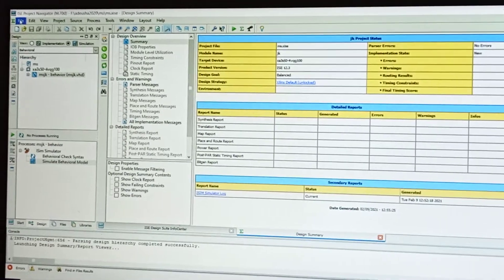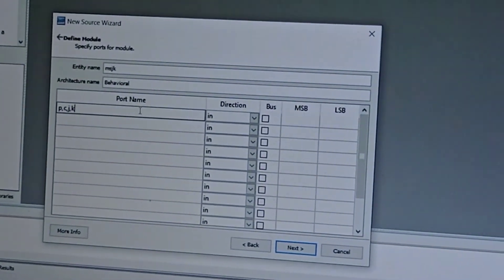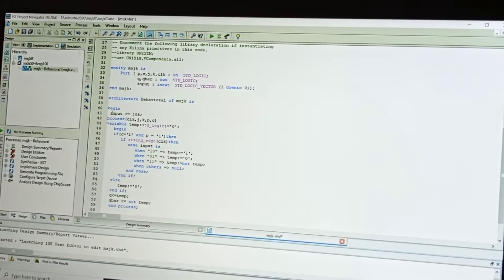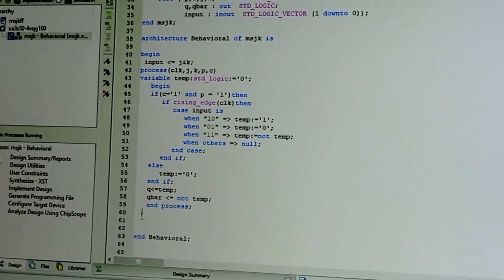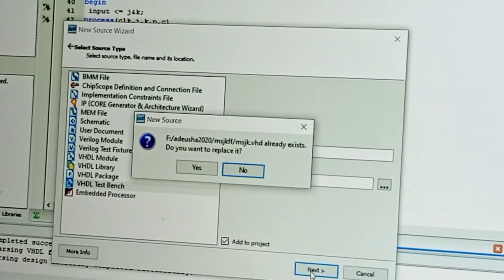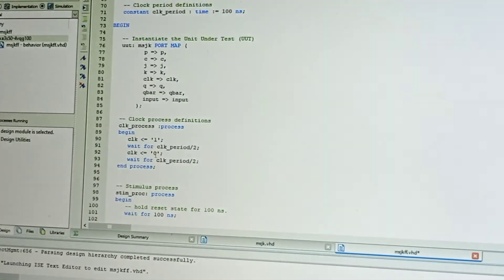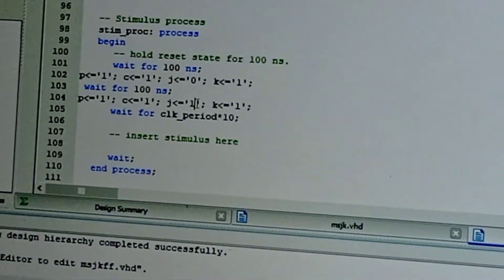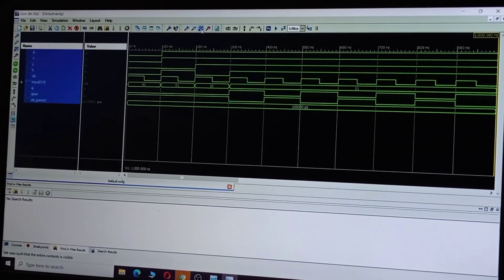Master Slave JK Flipflop vhdl coding ade lab |18CSL37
VHDL coding for Master Slave JK Flipflop ade lab |18CSL37